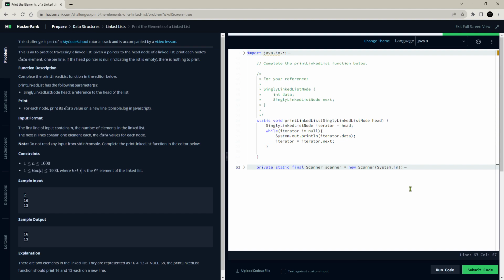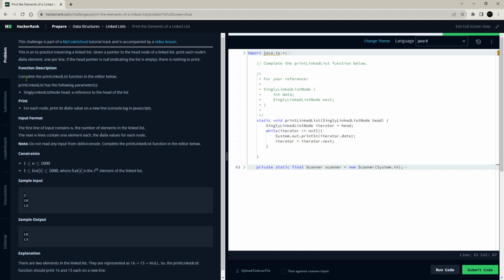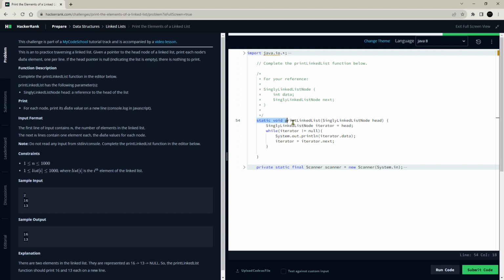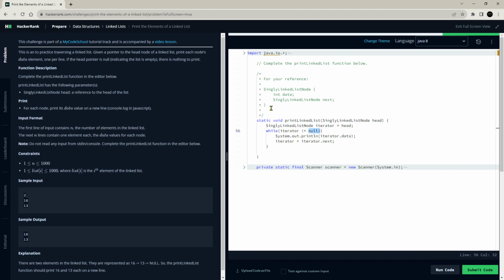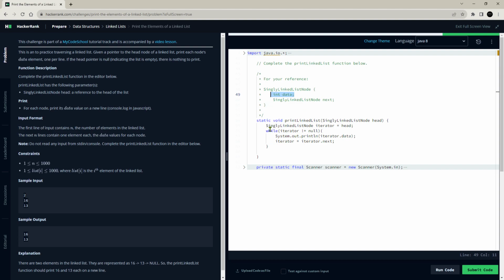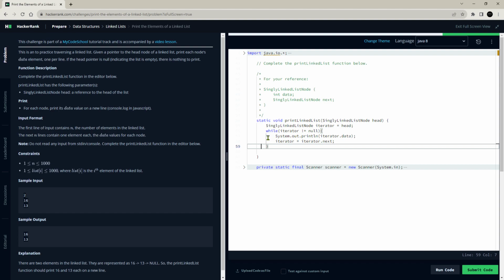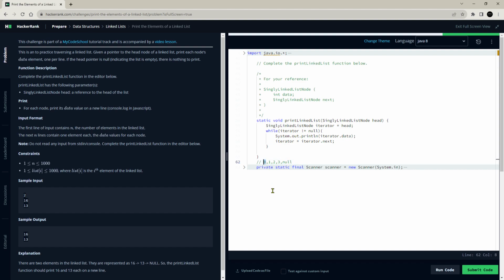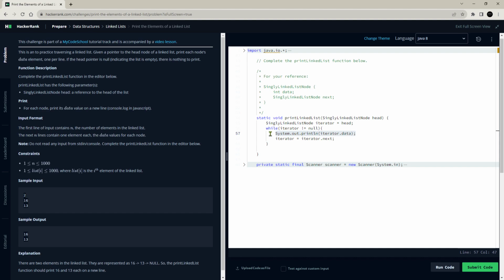Print the Elements of a Linked List - HackerRank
In this video, I show you how to solve the hacker rank problem called print the elements of a linked list using Java. A linked list is a data structure that consists of a sequence of nodes, each containing some data and a pointer to the next node. The problem is to write a function that prints the data of each node in the linked list, one per line.

I explain the logic and the code of the solution step by step, and also run some test cases to verify the correctness of the output. You will learn how to use a while loop, a print statement, and the dot operator to access the fields of a node object.